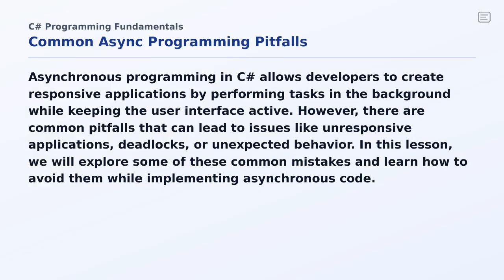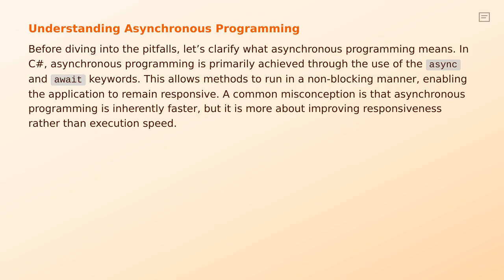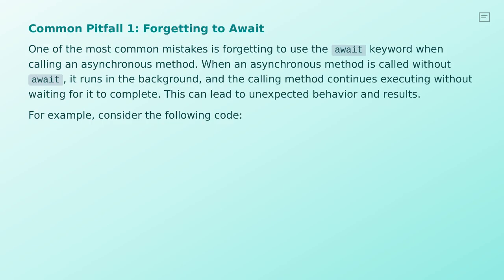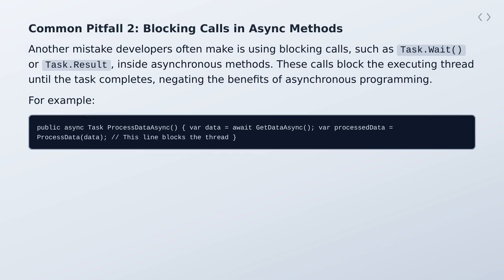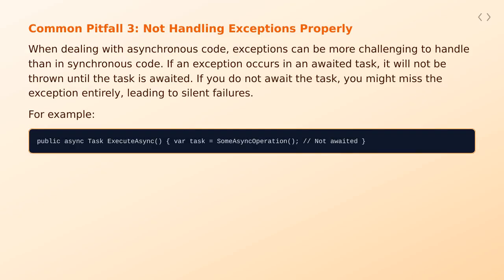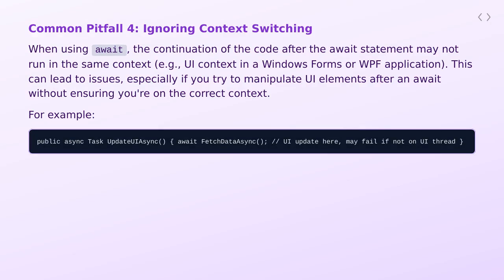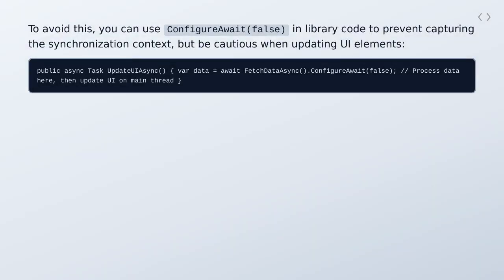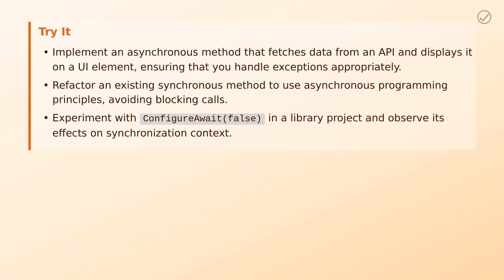9.4 Common Async Programming Pitfalls